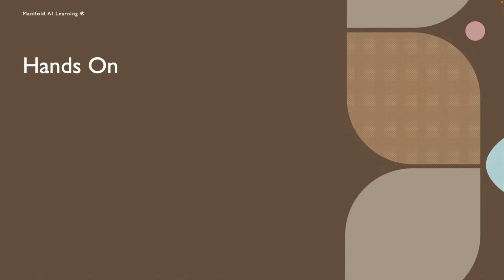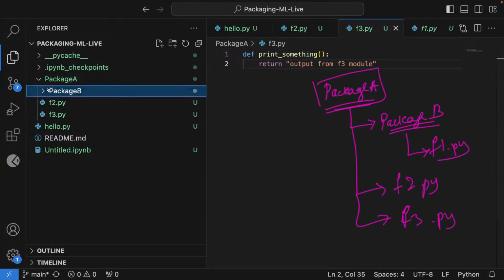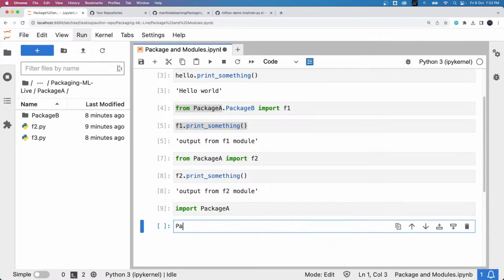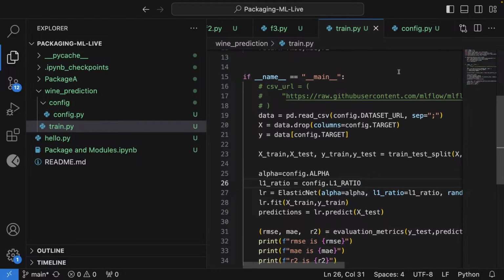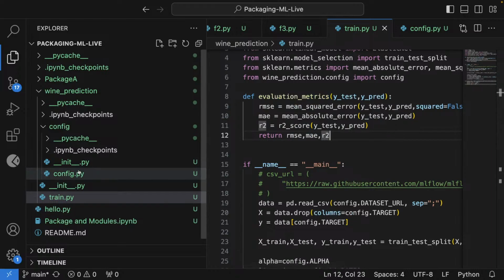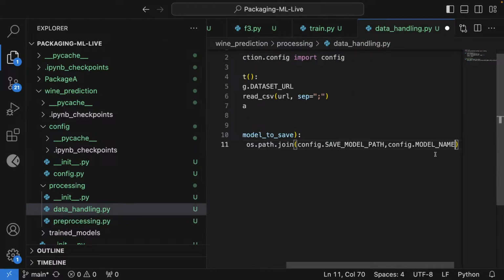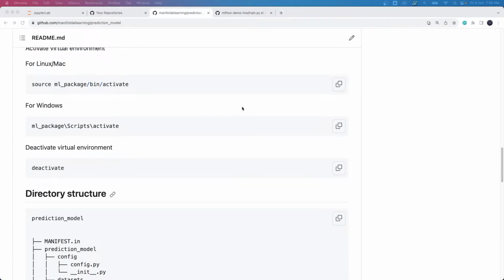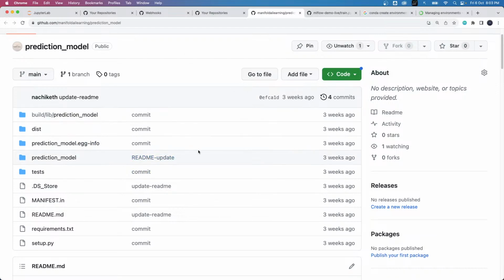Packaging the ML Models for Production - MLOps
Unlock the secrets to successfully deploying machine learning models in production at our exclusive session, "Packaging ML Models for Production: Mastering the Art of MLOps." In this engaging session, we'll explore the critical aspects of preparing machine learning models for real-world deployment with the Industry Expert Nachiketh Murthy.

Agenda:

1. Welcome and Introduction to MLOps:

2. The ML Development Lifecycle:

3. Packaging of ML Models

4. Hands-On Packaging of ML Models

Join us for this immersive event to uncover the secrets of packaging ML models for production, learn from industry experts, and take your machine learning initiatives to new heights. Don't miss this opportunity to stay at the forefront of MLOps excellence!